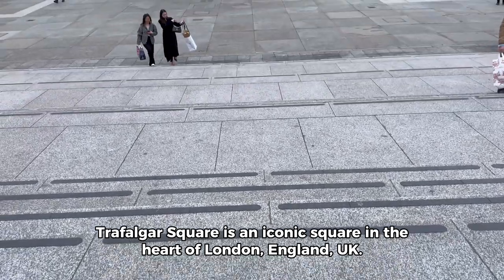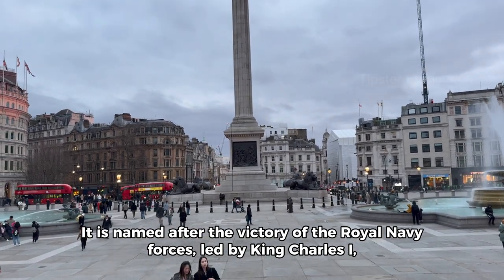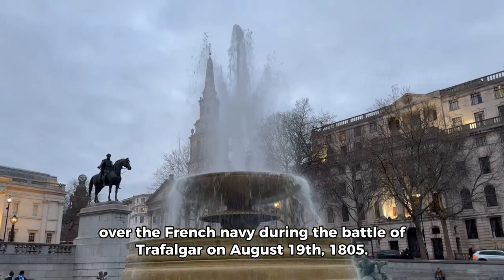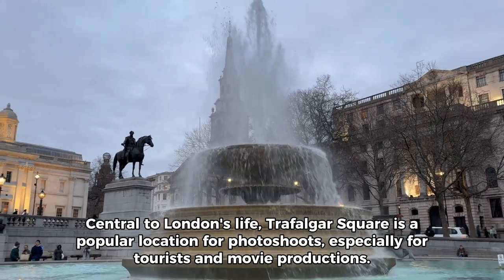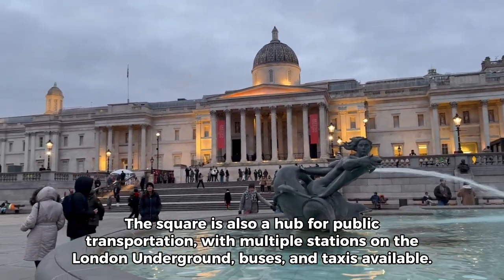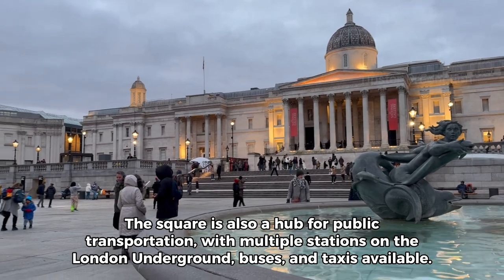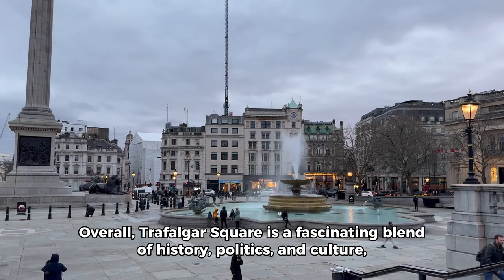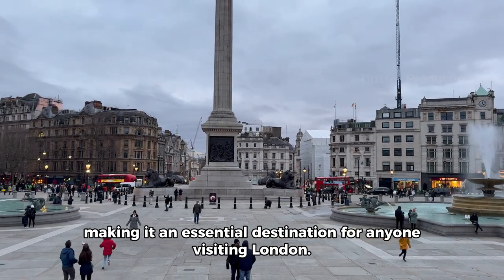London Trafalgar Square the historic tower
Likes and comments would be highly appreciated.
Tipster Production's would sometimes upload asmr types of videos so sometimes we don't need to edit them just upload them straight away.

Big Ben
Tower of London
Tower Bridge
Trafalgar Square
Top places to visit in London
When in London England
When in UK
Virtual Tour
Amazing views
World class
Buckingham Palace
Windsor Castle

Cancún, Mexico
London, England
Punta Cana, Dominican Republic
Paris, France
Rome, Italy
Tokyo, Japan
Cabo San Lucas, Mexico
Dubai, UAE
Barcelona, Spain
Playa del Carmen, Mexico